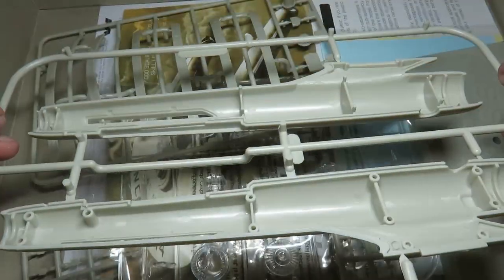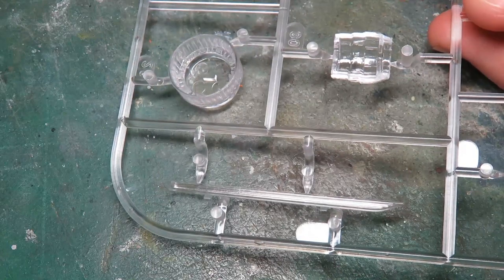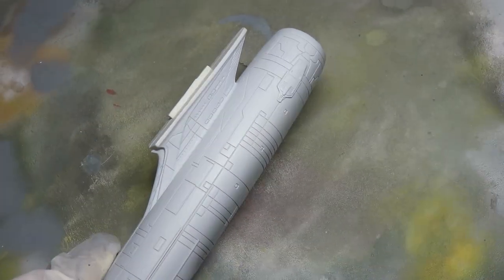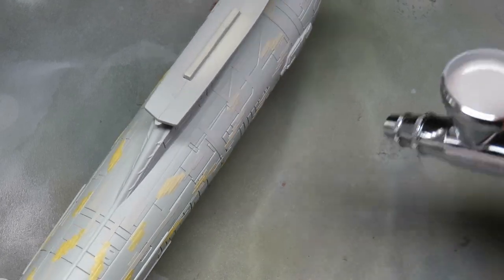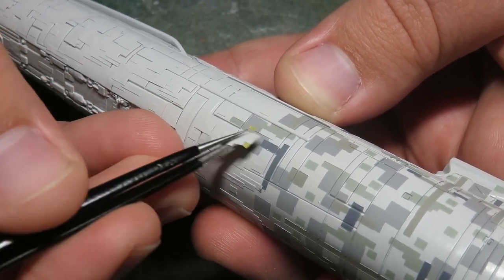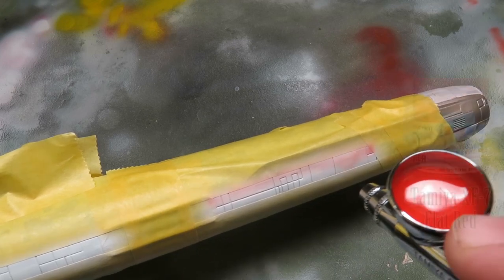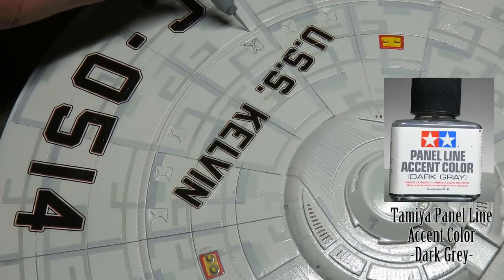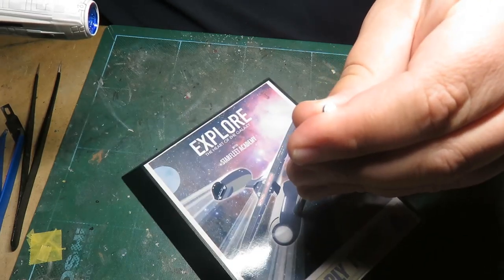Moebius 1:1000 U.S.S. Kelvin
Welcome to my video on the Moebius USS Kelvin. I built this model as if it might have appeared in the Original Star Trek series. I hope that you enjoy this video :)

JJJreact